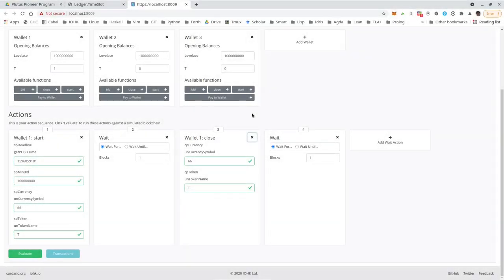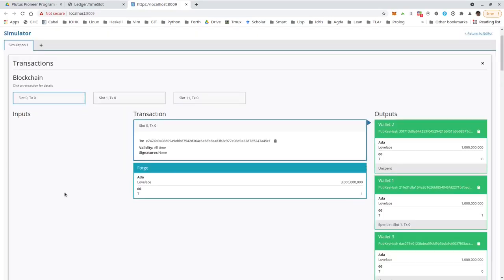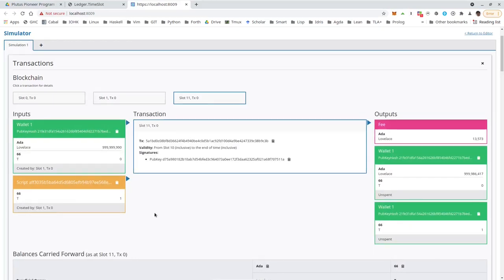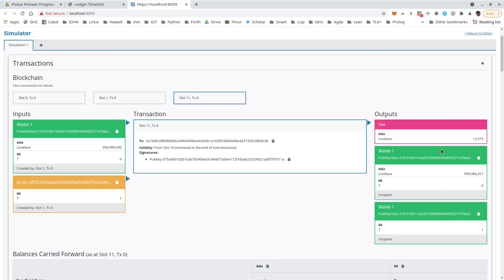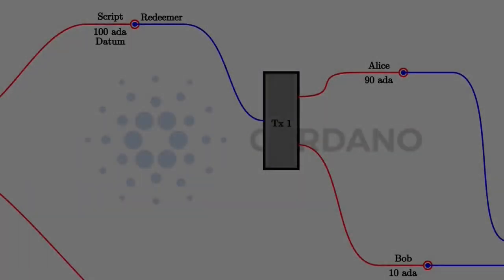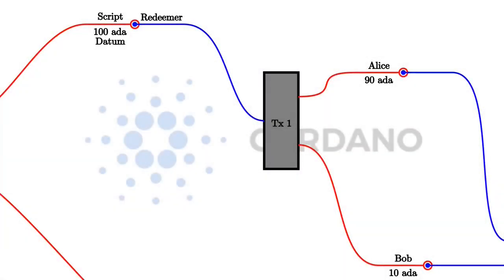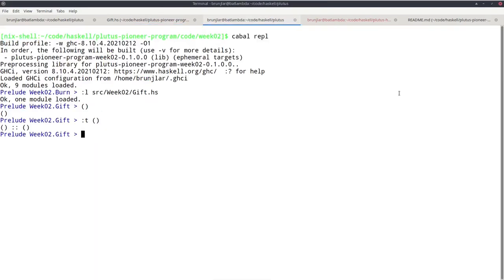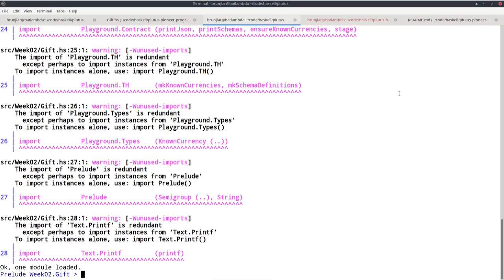Plutus Pioneer Program - Iteration #2 - Lecture #2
00:00:00 Start.
00:00:06 Triggering change.
00:03:14 Low-level, untyped on-chain validation scripts.
00:58:45 High-level, typed on-chain validation scripts.
01:18:04 Summary
01:19:04 Homework